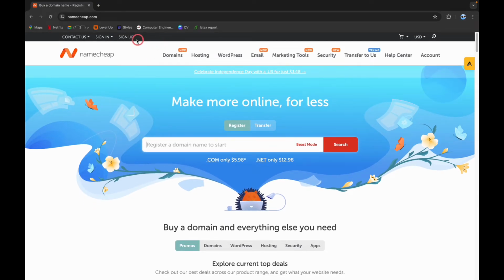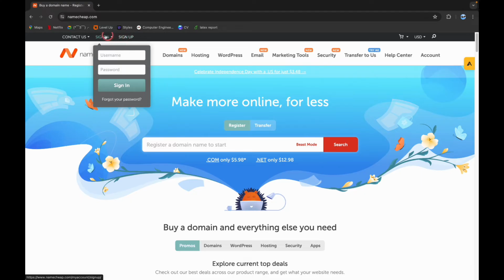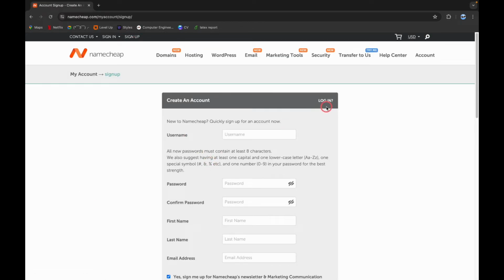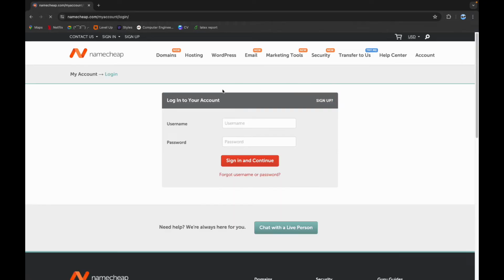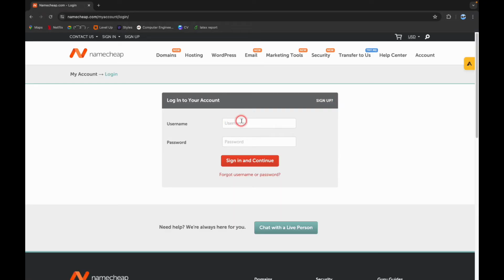How to Login Namecheap Account 2024?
Welcome to our guide on how to log in to your Namecheap account! Whether you're a new user or an existing one having trouble accessing your account, this video will help you get started quickly and easily.

In this video, we'll walk you through the step-by-step process of logging in to your Namecheap account. Follow along as we demonstrate how to enter your credentials, navigate the login page, and troubleshoot common login issues.

Let's get started and ensure you can access your Namecheap account without any hassle!